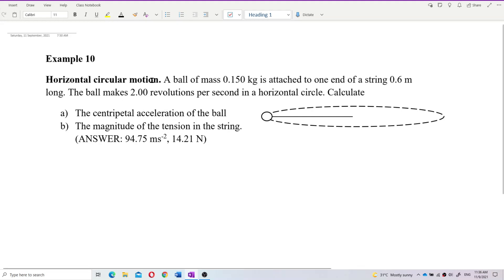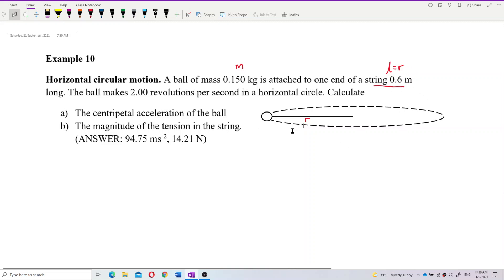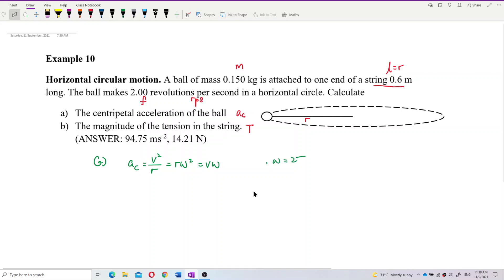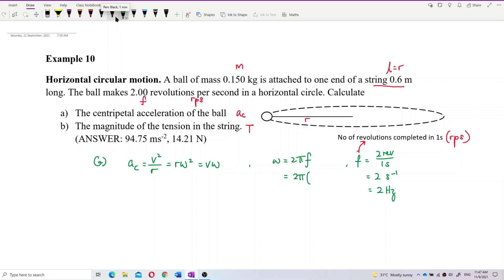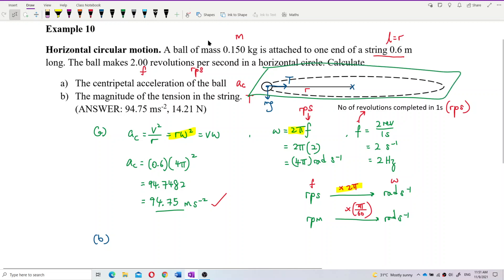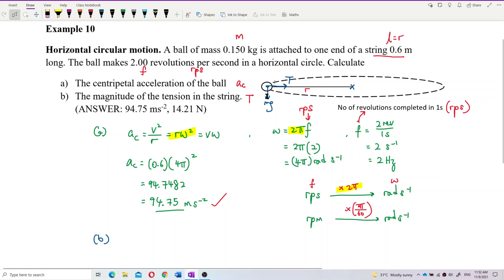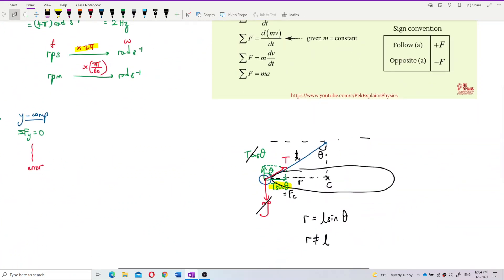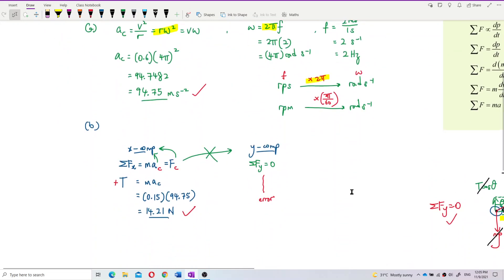Matriculation Physics: Centripetal Force (Q12)